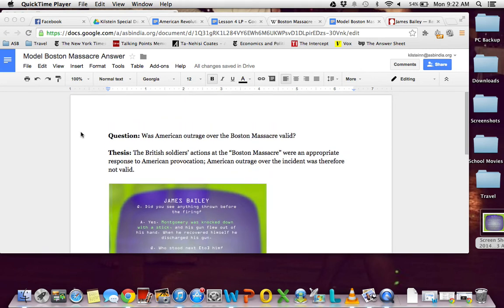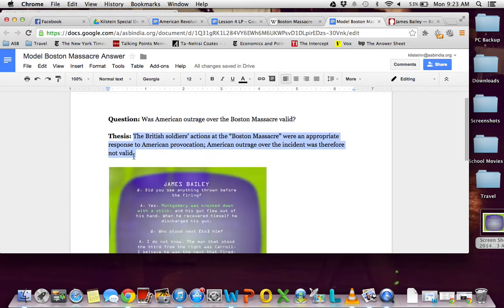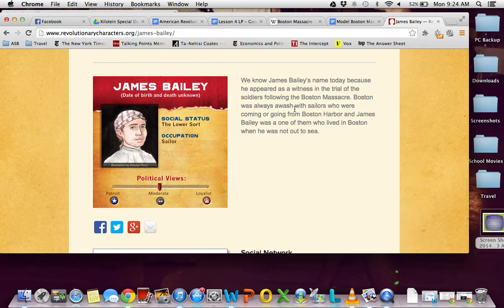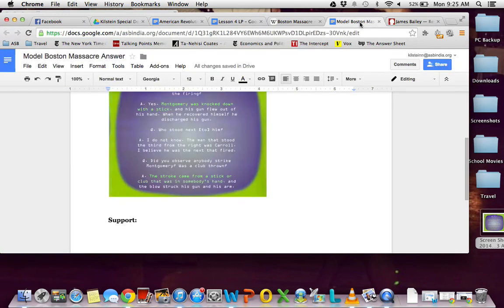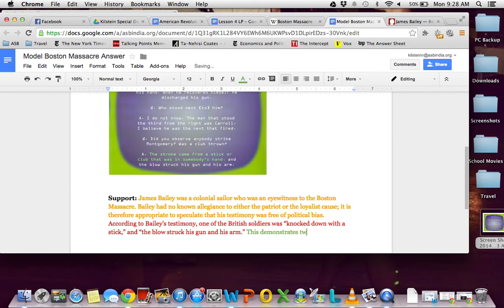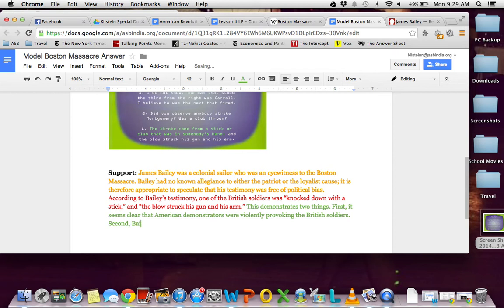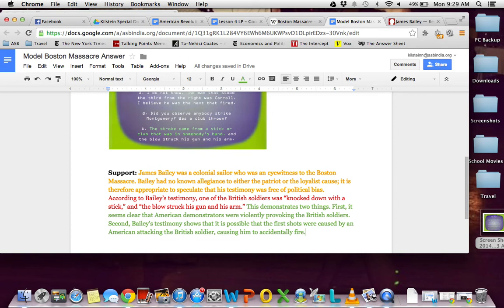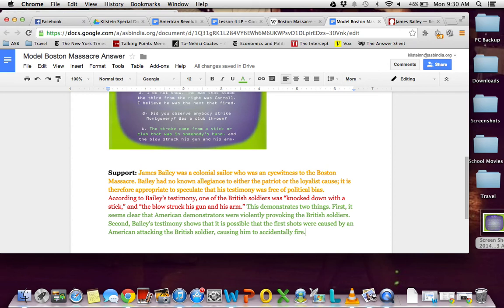Using Evidence to Support Argument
A think aloud example of how to use evidence to backup an argument using the Boston Massacre